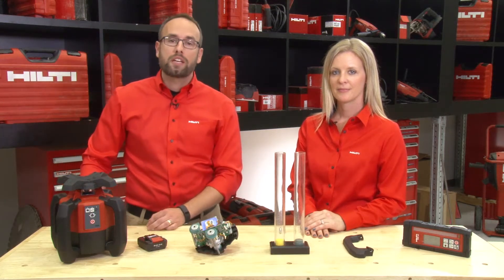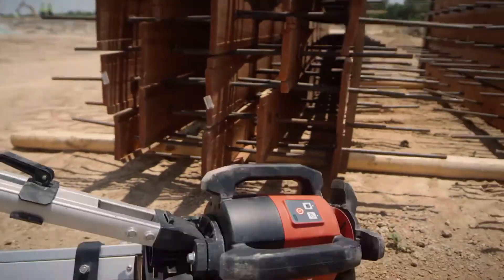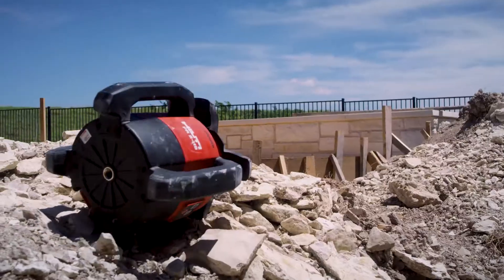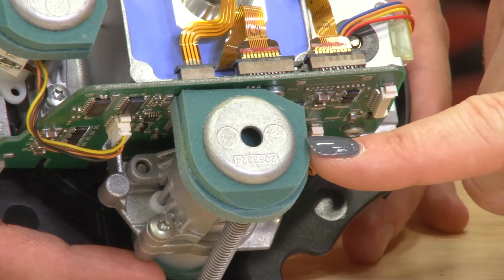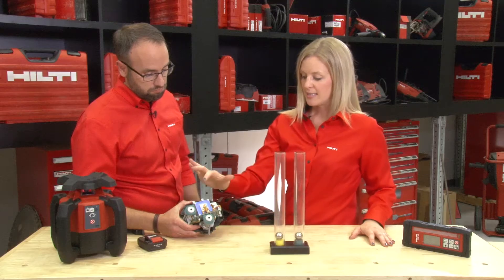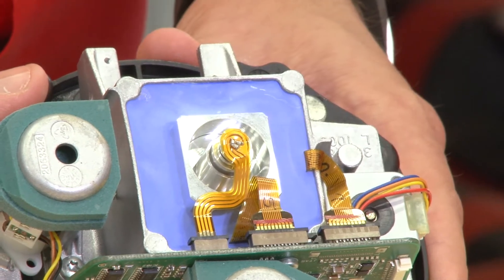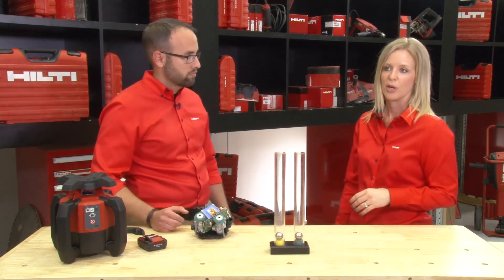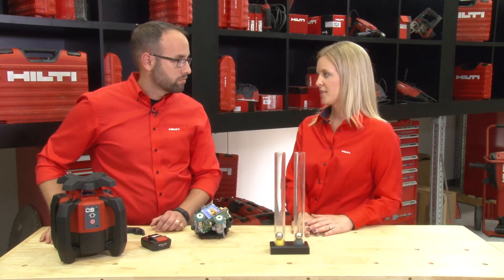REVIEW of Hilti rotating laser drop resistance technology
Want to learn more? Canada